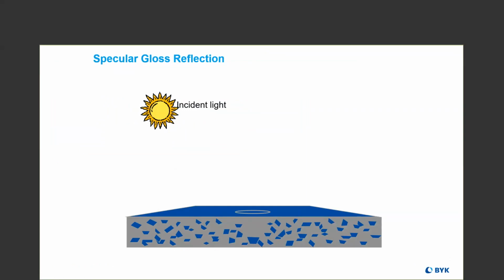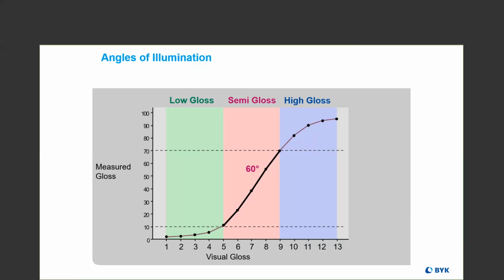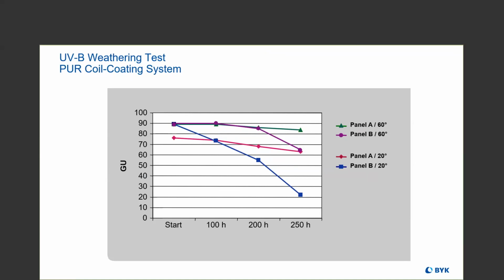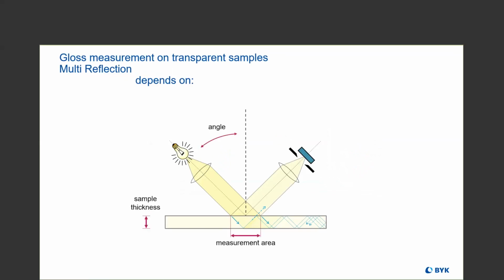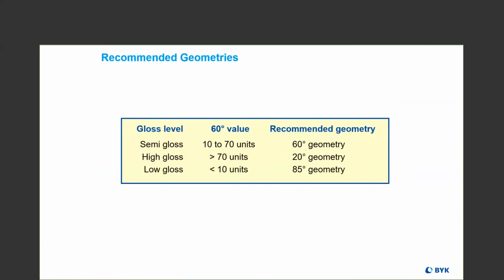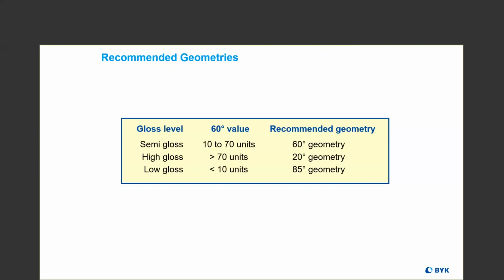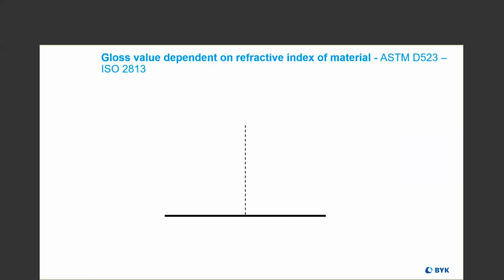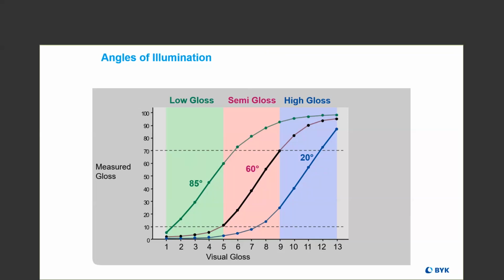Office Hours Gloss Theory & Applications 20200610 1759 1